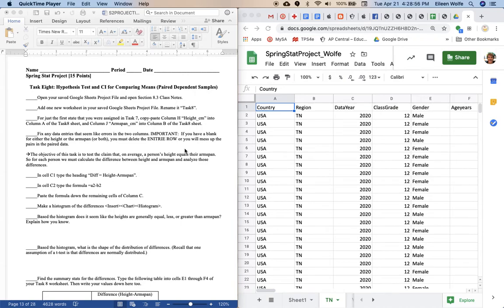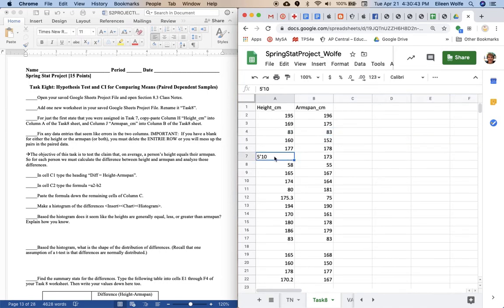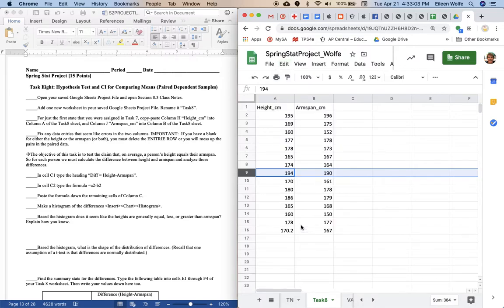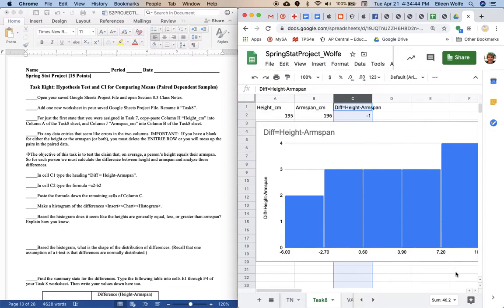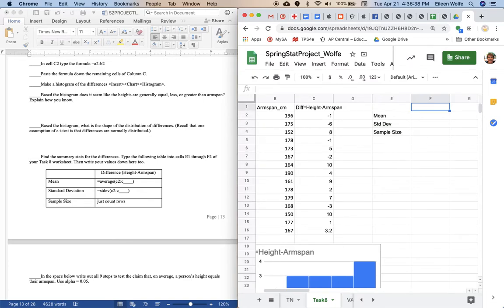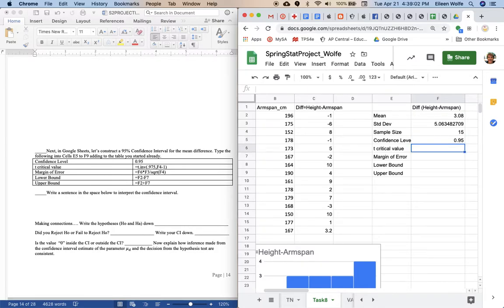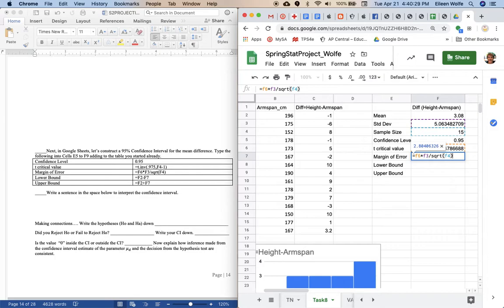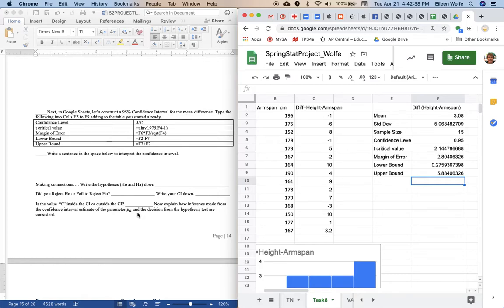Project Task8 Explained